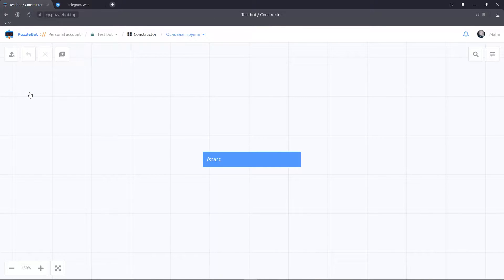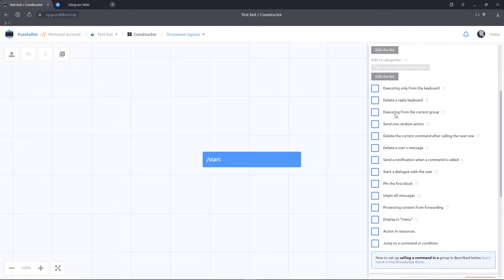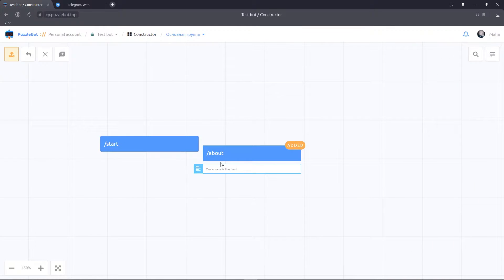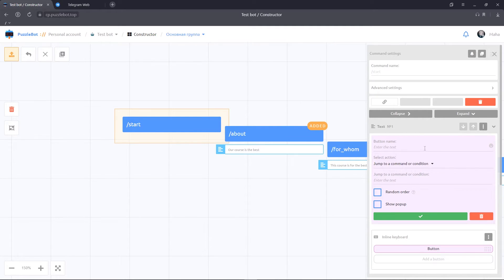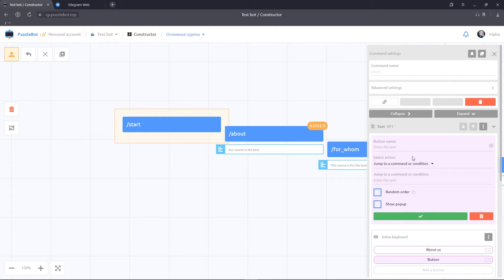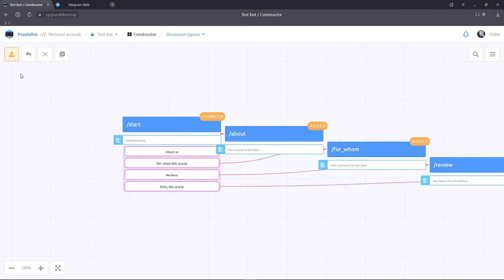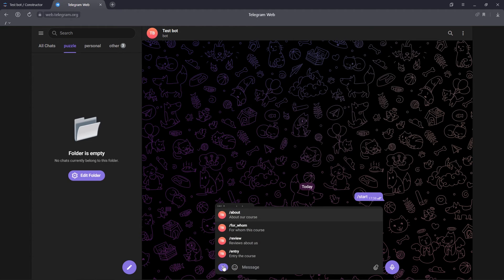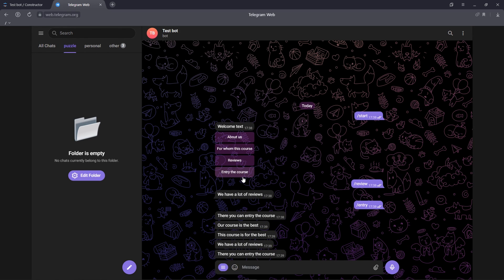Adding a MENU Button to the Telegram Bot and a Command Description When Entering the Slash "/"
In this video, we'll break down how to add a Menu button and description when you type "/":

00:00 — Introduction
00:17 — Creating commands
00:43 — Adding the Menu Button
02:57 — Checking it works in Telegram

PuzzleBot is a web service for bots, channels and groups in Telegram 🤖

builder you can create sophisticated bots without any programming knowledge, and more

- Send newsletters by category
- Add private commands to bot
- Use unique Telegram features
- Post posts to channels and groups with buttons and reactions
- Edit sent messages at any time
- View detailed stats
- Moderate any audience
- Create group greeting